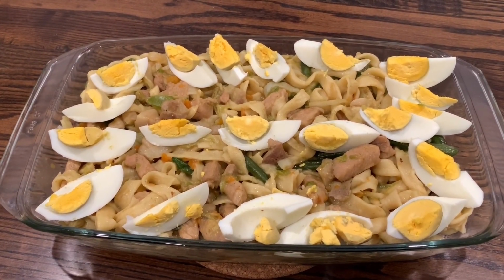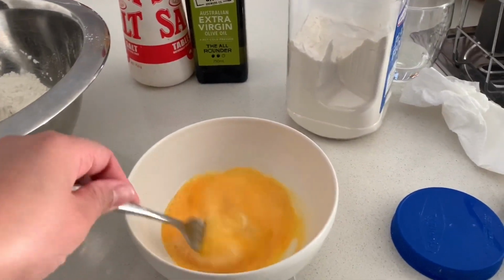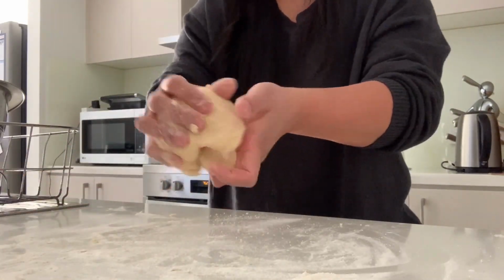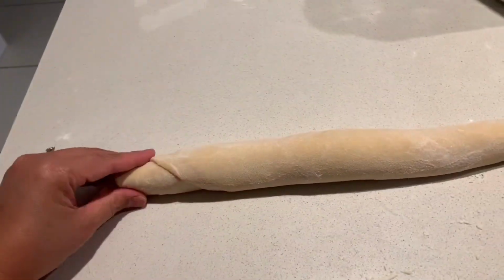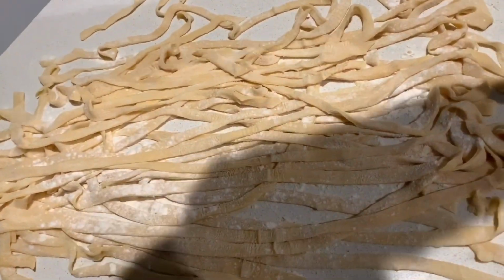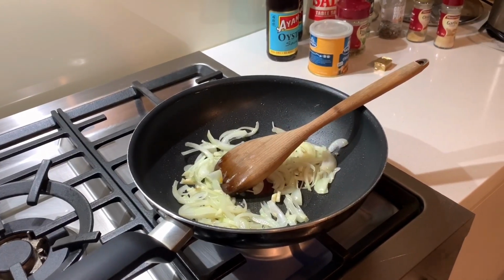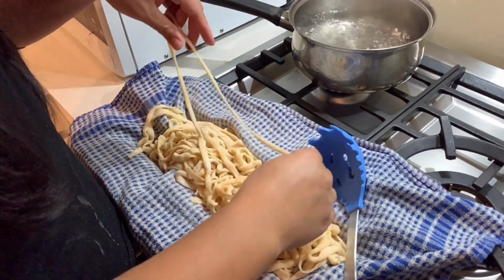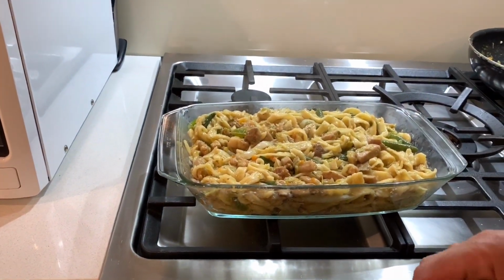How to make Home made noodles? ] My home made egg noodles from scratch Ala Cherry🍒 | vlog 27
this home made noodles is easy to make and very affordable 😉

I do not own the sound/music in my videos.